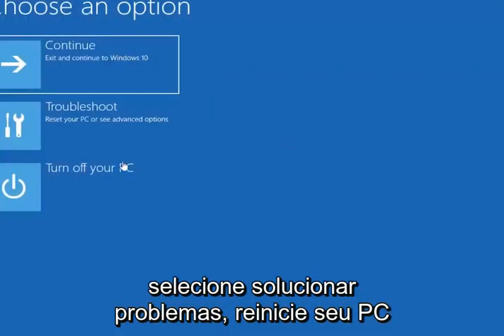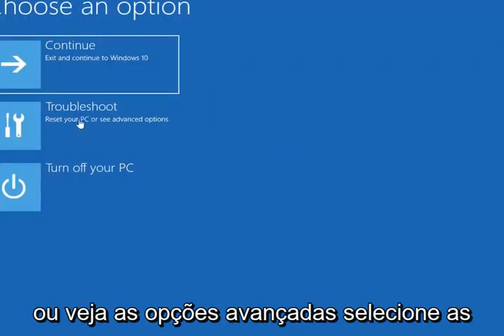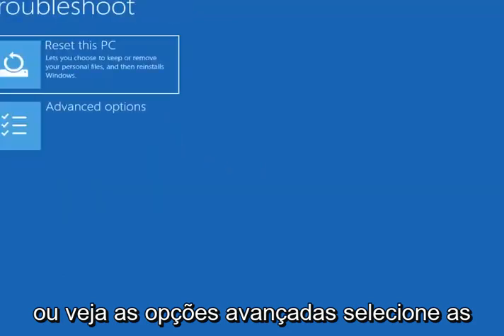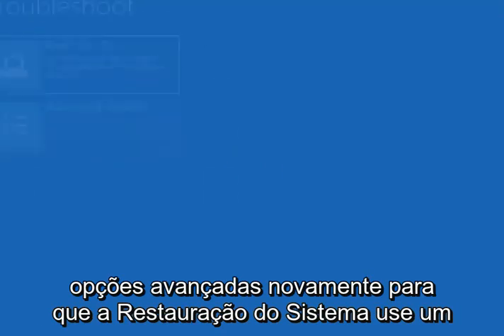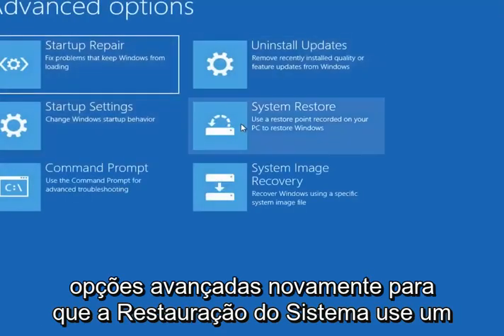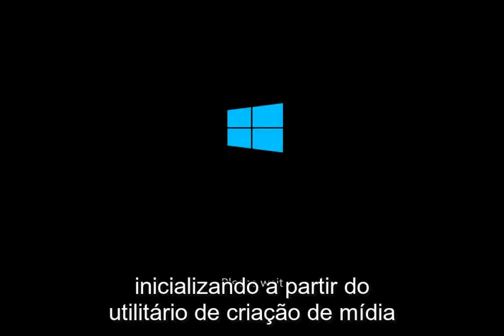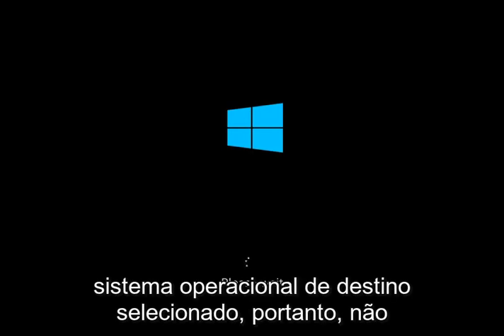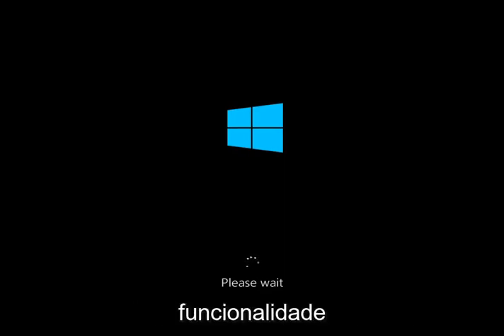Como desfazer uma operação de Restauração do Sistema efetuada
Como desfazer uma restauração do sistema no Windows 10 [Tutorial]

A Restauração do Sistema é como uma máquina do tempo que permite desfazer as alterações do sistema que podem estar causando problemas e, neste guia, mostramos como usá-la no Windows 10.

Se você precisar fazer uma restauração do sistema, mas não for exatamente como você queria, você pode desfazer a restauração do sistema. No Windows, é realmente um processo fácil.

No Windows 7, você pode desfazer uma operação de restauração do sistema imediatamente após a conclusão: basta executar novamente a restauração do sistema e escolher a opção Desfazer que aparece na janela Restauração do sistema. A Restauração do Sistema é desfeita e seu sistema é restaurado novamente para a forma como era antes de você executar a Restauração do Sistema.

No Windows 10, a Restauração do Sistema é um recurso projetado para criar um instantâneo do seu dispositivo e salvar seu estado de funcionamento como um "ponto de restauração" quando forem detectadas alterações no sistema. No caso de um problema crítico após a instalação de uma atualização, driver ou aplicativo, ou após modificar as configurações do sistema incorretamente usando o Registro ou outra ferramenta, você pode usar um ponto de restauração para reverter as configurações do dispositivo para um momento anterior para corrigir o problema. problema sem perder seus arquivos.

Embora esta seja uma ferramenta útil de solução de problemas, há uma ressalva: por algum motivo estranho, a Restauração do Sistema vem desabilitada por padrão, o que significa que você deve habilitá-la antes que você ou o Windows 10 possam criar pontos de restauração.

A proteção do sistema (se ativada) é um recurso que permite executar uma restauração do sistema que leva o computador de volta a um ponto anterior no tempo, chamado de ponto de restauração do sistema. Isso pode ser útil se o seu PC não estiver funcionando bem e você instalou recentemente um aplicativo, driver ou atualização.

Cada ponto de restauração contém as informações necessárias para restaurar o sistema ao estado escolhido. Os pontos de restauração são gerados automaticamente quando você instala um novo aplicativo, driver ou atualização do Windows e gerados quando você cria um ponto de restauração manualmente. A restauração não afetará seus arquivos pessoais na pasta %UserProfile%, mas removerá aplicativos, drivers e atualizações instalados após a criação do ponto de restauração.

Se uma restauração do sistema não teve os resultados esperados, você pode desfazer o ponto de restauração para retornar o sistema ao que estava antes de fazer a restauração do sistema.

Este tutorial mostrará como desfazer uma restauração do sistema para retornar seu sistema como era antes de fazer a restauração do sistema no Windows 10.

Neste guia do Windows 10, orientamos você nas etapas para configurar a Restauração do sistema, bem como as etapas para recuperar seu dispositivo de problemas que podem estar afetando a operação normal.